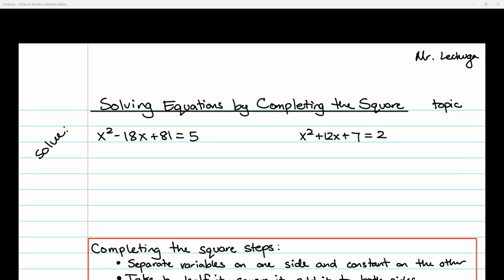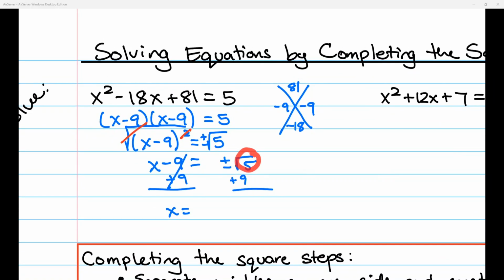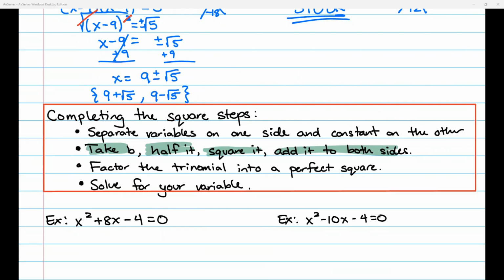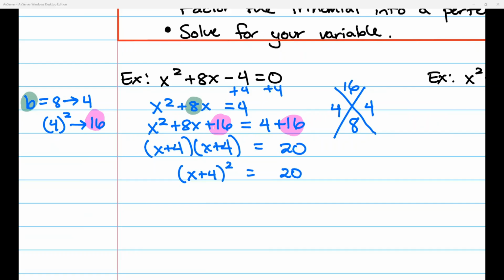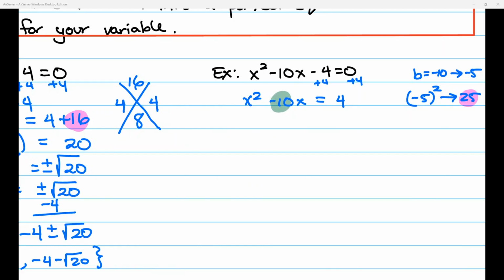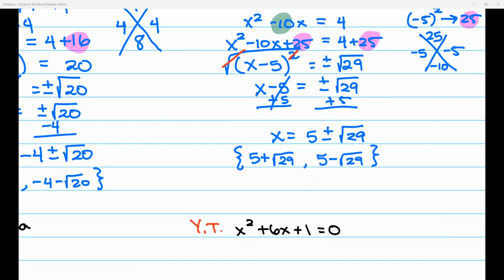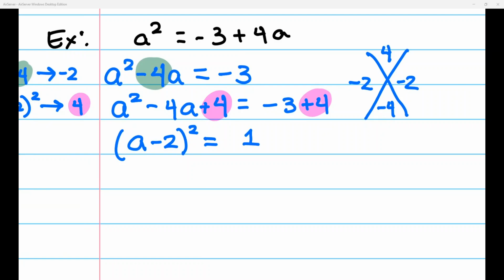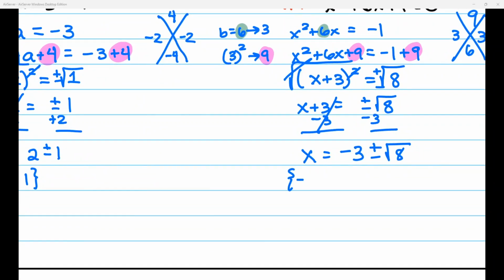Solving Equations by Completing the Square